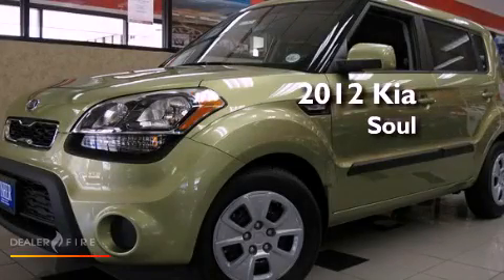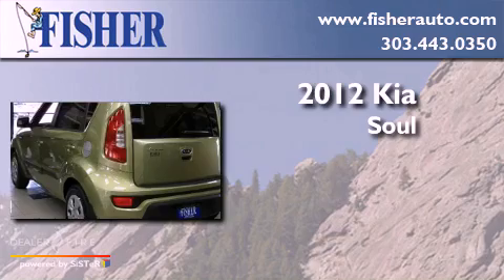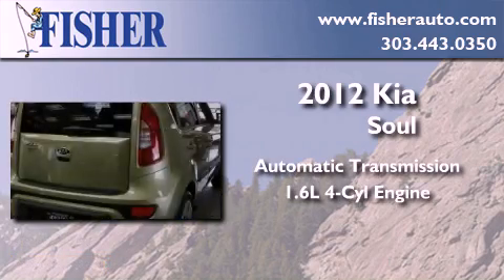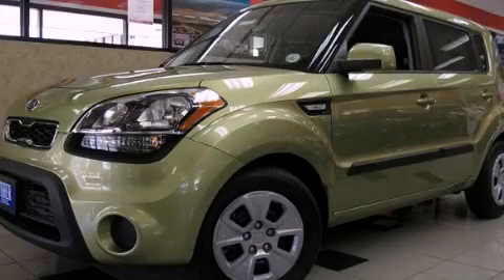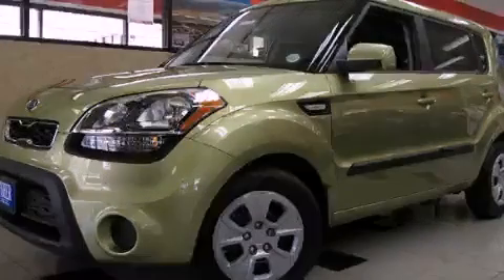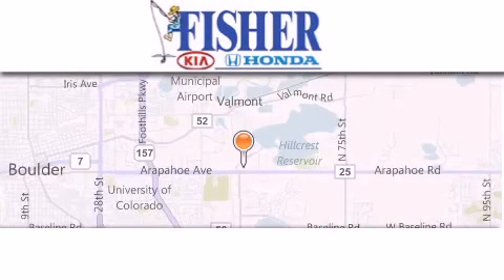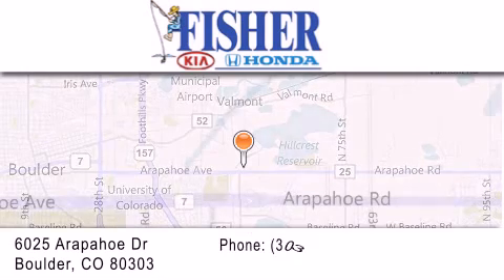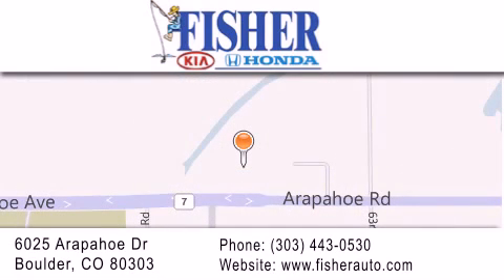2012 Kia Soul Boulder CO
Year : 2012
 Make : Kia
 Model : Soul
 Engine : i4 1.6l
 Trans . : automatic
 Exterior : green
 Miles : 19
 Interior : black
 Stock : 121292

 2012 Kia Soul Boulder CO